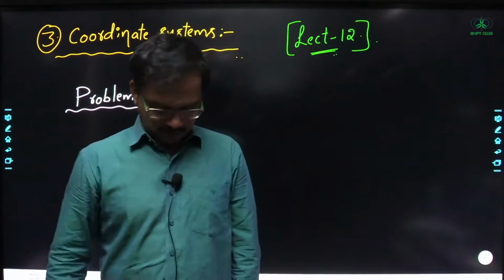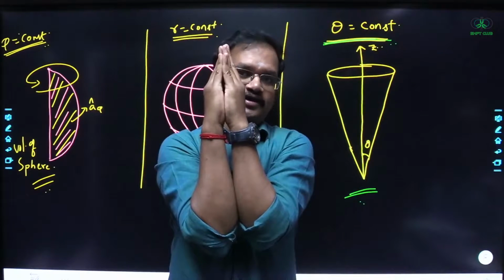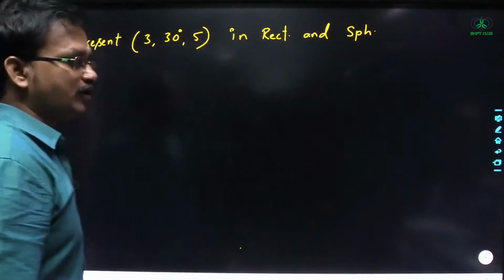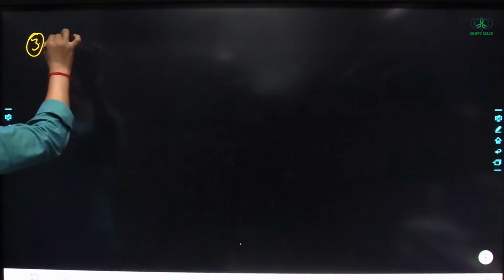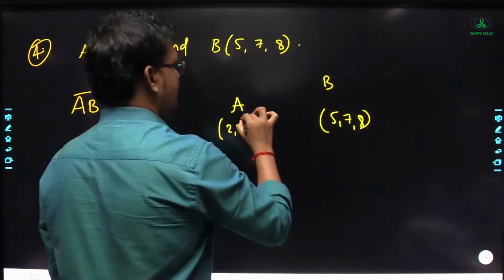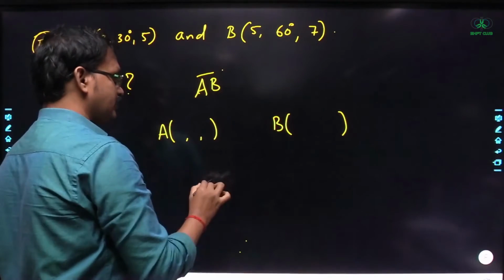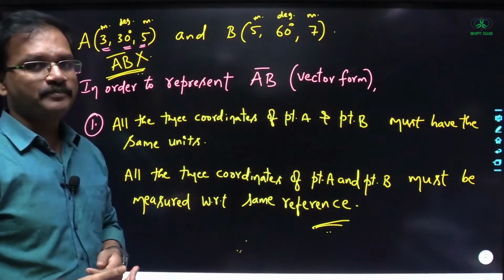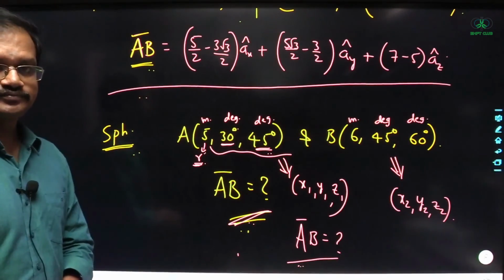3 COORDINATESYSTEMS LECTURE 12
IN THIS LECTURE I WILL DISCUSS SPHERICAL COORDINATE SYSTEM